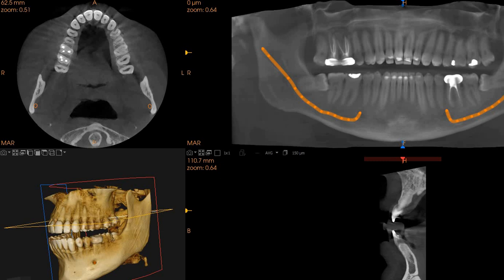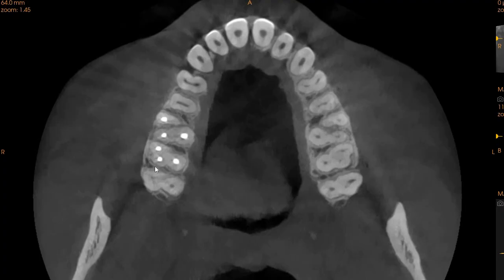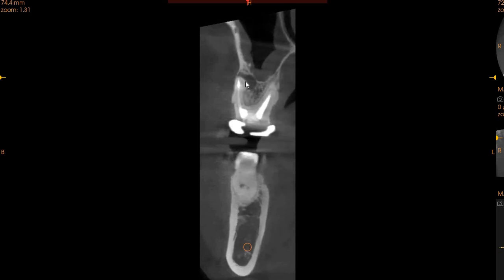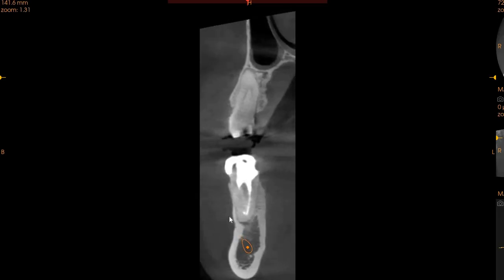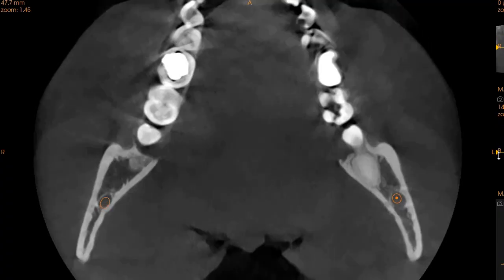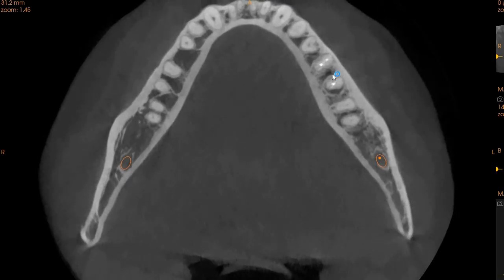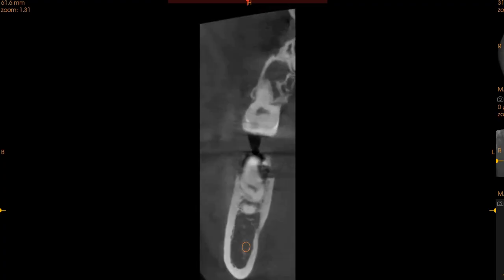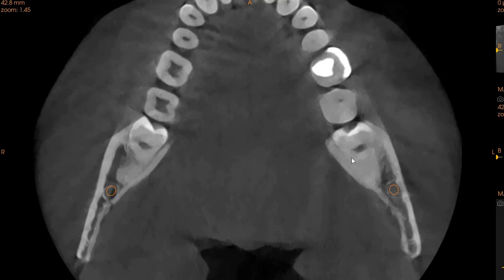IK - Dr. IQ